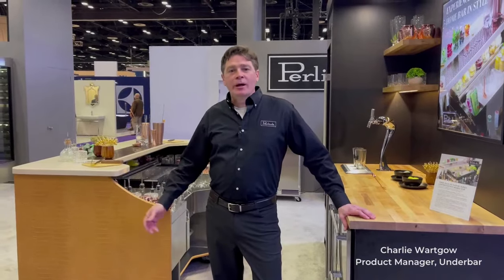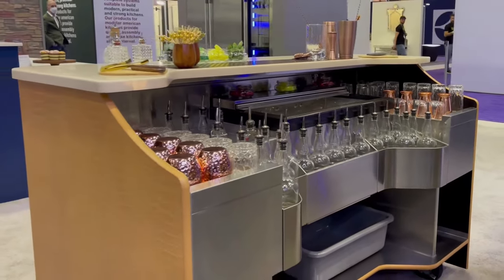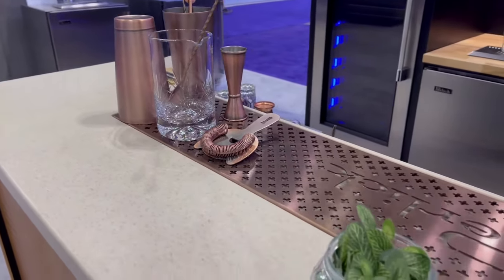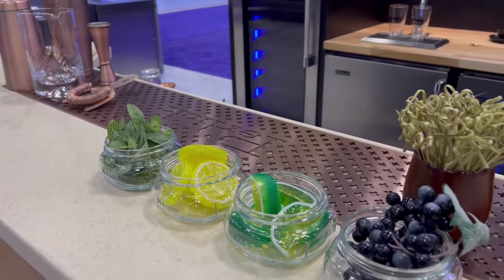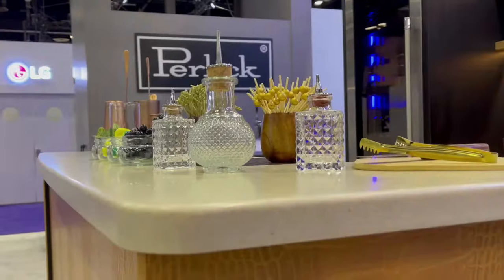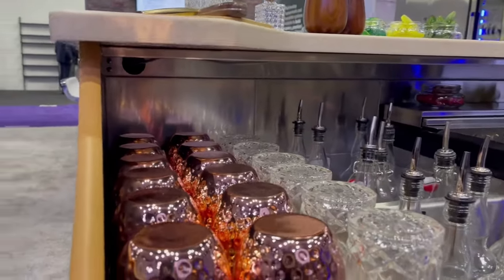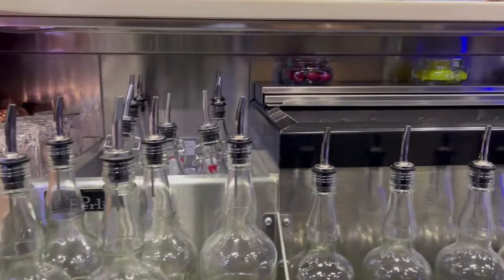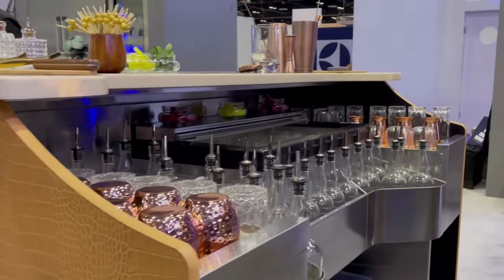Product Video: Tobin Ellis Signature Series Limited Edition Mobile Bar at KBIS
Elevate your home entertaining experience and create a versatile socializing space in any area of your home or outdoor space with the Tobin Ellis Signature Series Limited Edition Mobile Bar. This luxury mobile bar is enhanced with the following features:
• Luxury finishing with eco-friendly recycled leather in “Toffee Crocodile” complementing the chic off-white “Vanilla Sugar” solid surface bar top with custom smooth, rounded edges and corners for added comfort
• The bar counter features an extra large inlaid 8” work board in a beautiful antique copper finish, enhancing the grandeur aesthetic while keeping the bar surface clean and free of drips and spills
• The Limited Edition Mobile Bar adds increased product capacity for any size soiree; capable of storing up to 27 liters, 36 pieces of glassware, 40 cans or bottles of soda/beer, 3 types of ice, and more depending on set up, all hidden from your guests’ line of sight so they can focus on your beautiful setting
• Extend your celebrations into the night with undercounter LED task lighting so that you can continue toasting with friends in the evening and in low light settings
• The Limited Edition Mobile Bar offers the ultimate in flexibility; move the Limited Edition Mobile Bar to your outdoor entertaining space for a patio party, then move back indoors to store